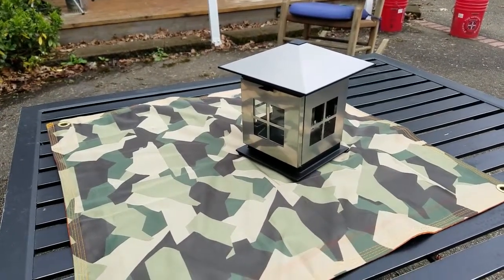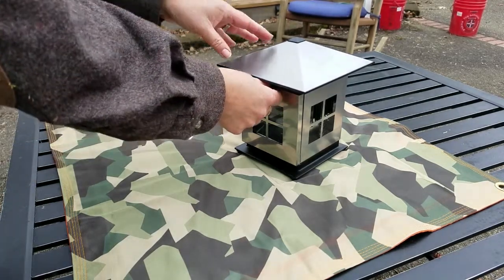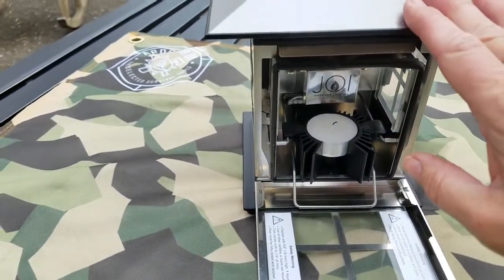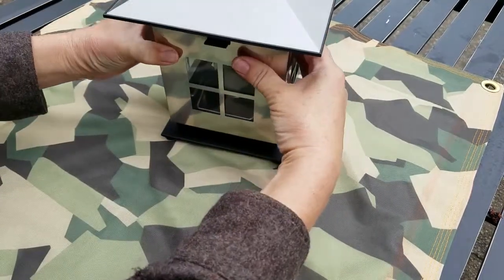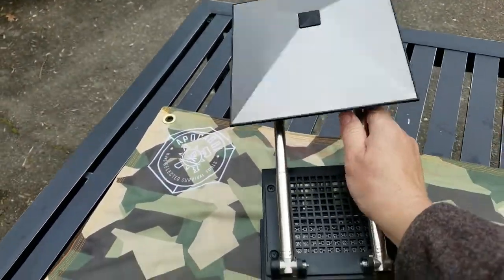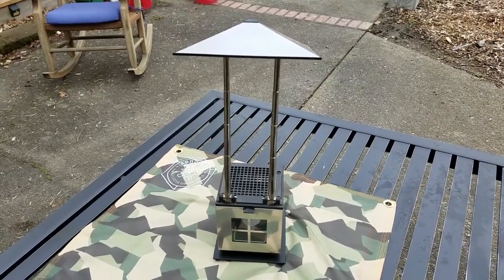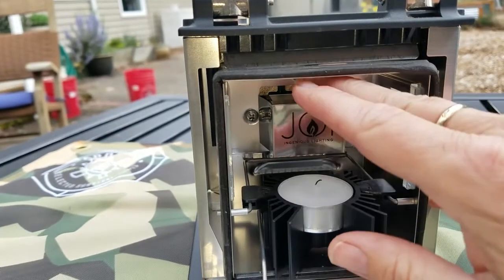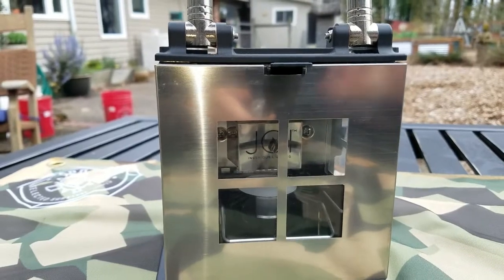JOI Candle Lantern Review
JOI Candle Lantern
aka  Caframo Limited 8310CA-SBX JOI Candle Powered LED Lamp

Tealight lantern powers 8 LED lights.  LED's are powered by the tealights, 4-5 hr burn time, 38mm tealight recommended.

Open the front door, light tealight and close door after 45 seconds.  If left open for more than 60 seconds, the safety feature will turn on and shut off the oxygen to the tealight chamber and will extinguish the light. You can relight after the unit has cooled down, this can take several minutes.

 After tealight is lighted, the until will take up to 5 minutes for the LED lights to come on and will stay powered as long as the tealight burns.

Cost runs approx $90 (update 5/2024 these are now approx $155) .  can be found on Amazon, Home Depot and other online sellers.  Beware a cheap knock-off with three initials in the name, reviews are horrible.

Finally, i tested the light and found the tealight burned for just shy of 4.5 hrs and gave me full light for the same amount of time!